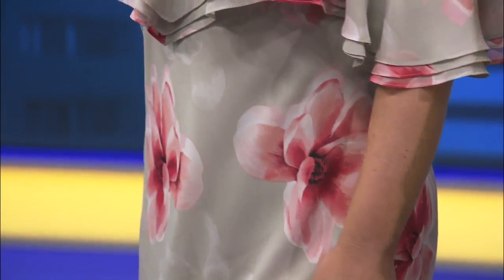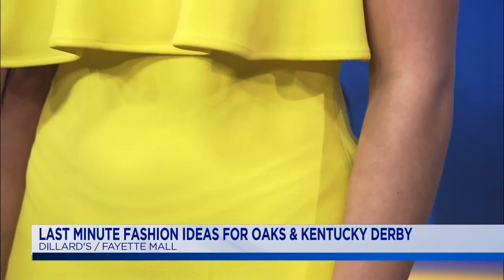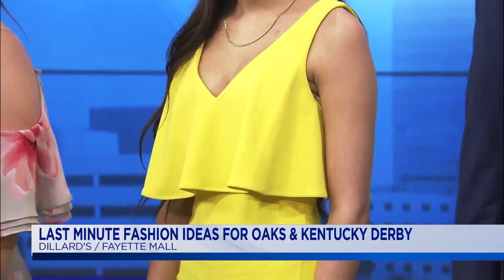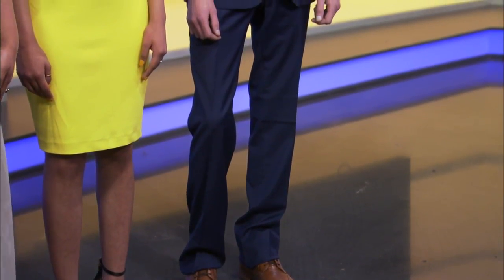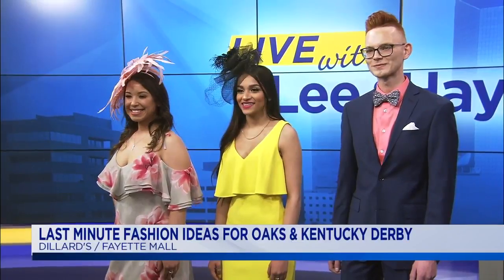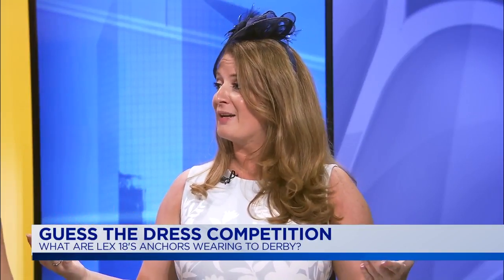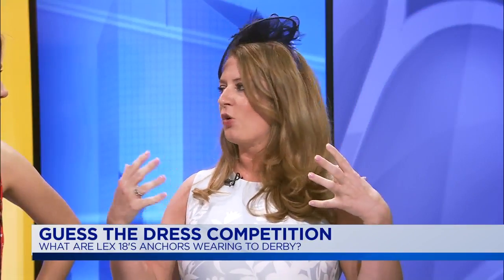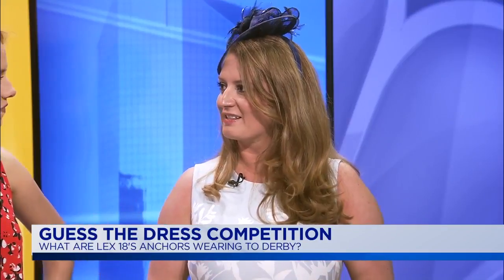Live With Lee & Hayley: Last Minute Fashion Ideas For Oaks & Kentucky Derby